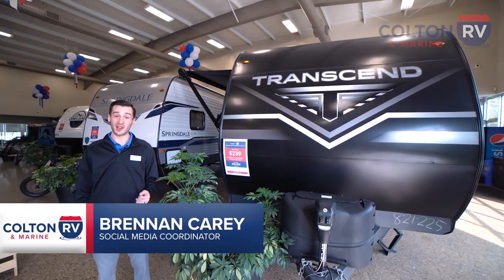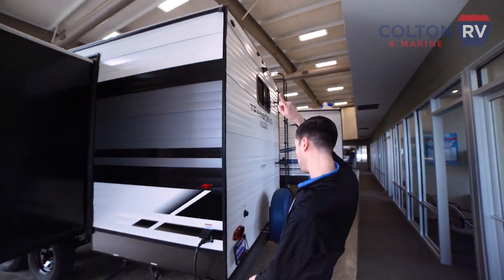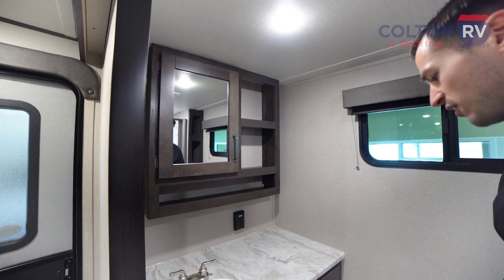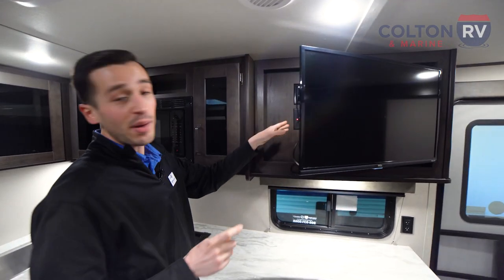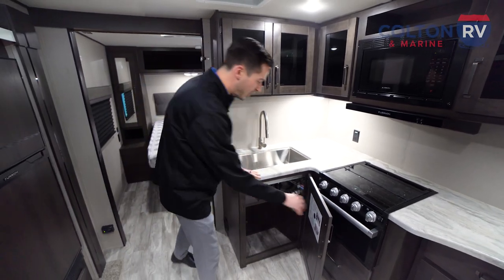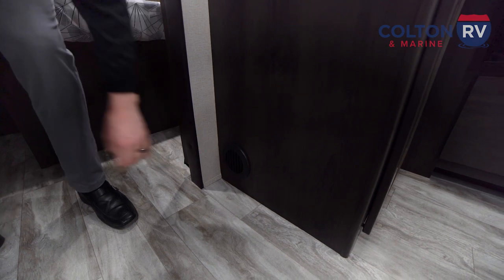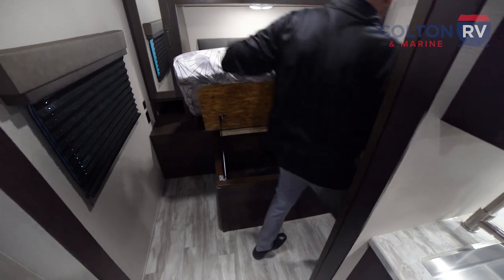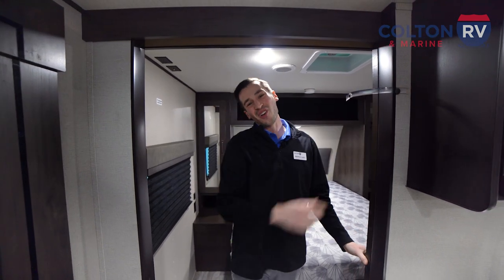2022 Grand Design Transcend XPLOR 221RB Travel Trailer Walkthrough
FEATURES
CONSTRUCTION
TPO Roof Membrane w/ 18 Year Warranty
Insulated Storage Doors
Rear Wall Insulation (R-9)
Side Walls Insulation (R-9)
Slideroom Roof and End Wall Insulation (R-9)
Main Floor Insulation (R11)
Roof Insulation (R40)

EXTERIOR
Power Tongue Jack
Solar Power Inlet
20# LP Bottles (2) with Cover
Friction Hinge Entry Door
High Capacity Water Pump
Extra Large 2" Fresh Water Drain Valve
Battery Kill Switch (Pass Thru)
Oversized Tank Capacites
Walk-on Roof
Easy Access Low Point Drain Valves

INTERIOR
Large Solid Bedroom Door (Master Suite)
Residential Bedspread
Cable/Sat Prep
Walk in Shower
Power Vent Fan in Bath and Living Room
Medicine Cabinet with Mirror
ABS Tub Surround
Solid Hardwood Drawer Fronts
Solid Core Cabinet Stiles
PreDrilled and Screwed Cabinetry
Ball Bearing Full Extension Drawer Glides
Residential Countertops
Microwave
3 Burner Range with Oven
USB Ports (2)
Upgraded Residential Furniture

489 Bushkill Plaza Ln
Wind Gap, PA 18091